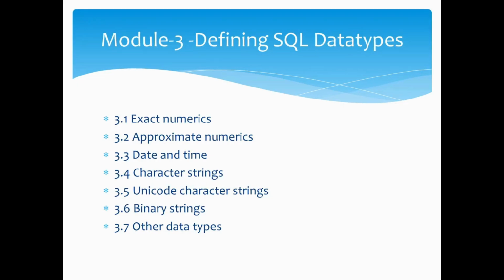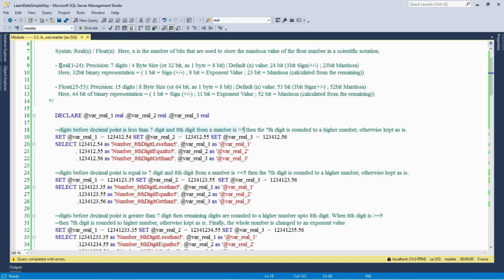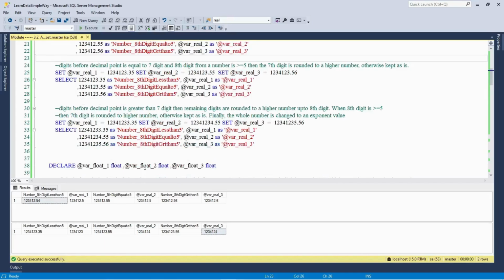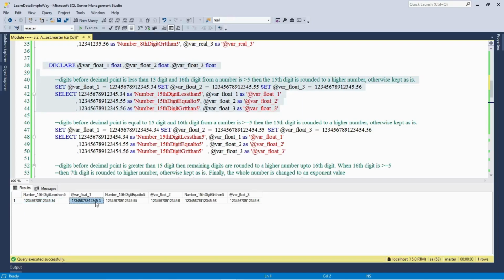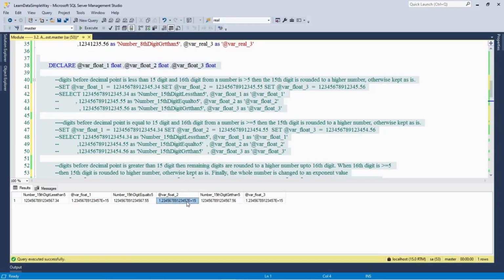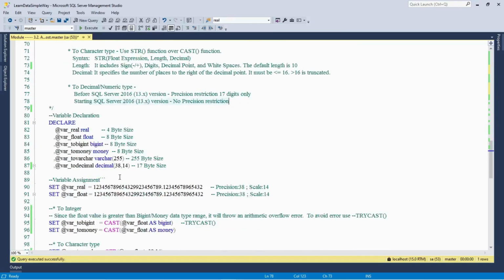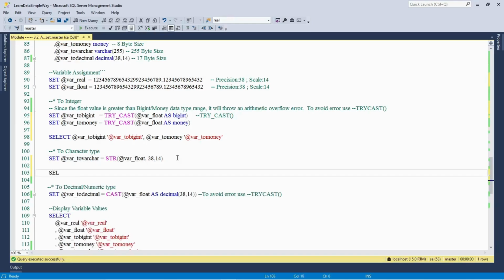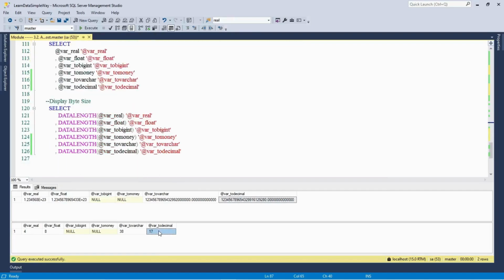Module 3.2 - Defining SQL Datatypes | Approximate Numbers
This video helps you understand what all modules are going to be covered in the "Learn Microsoft SQL Server Step By Step" course by Learn Data Simple Way channel.

indexing in dbms
sql one shot
transaction processing dbms